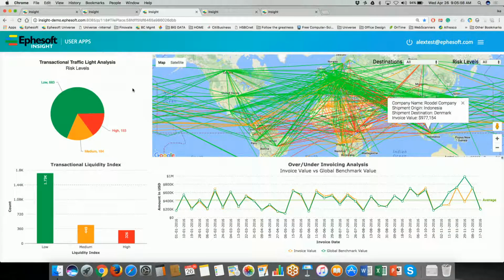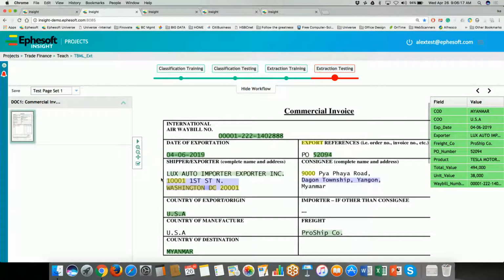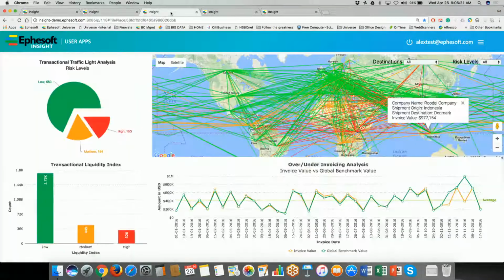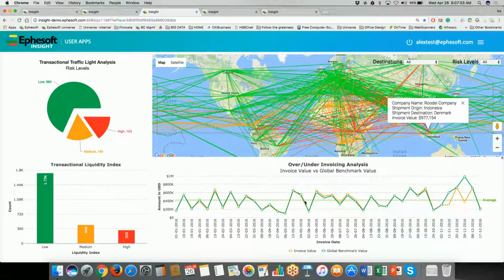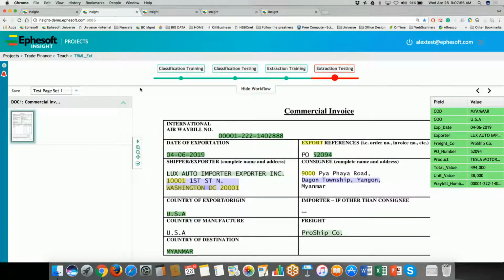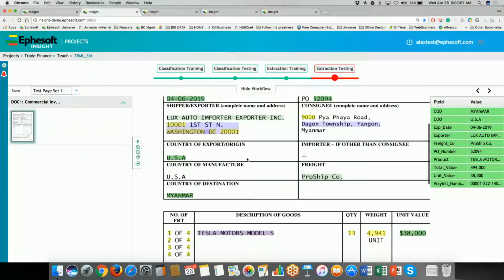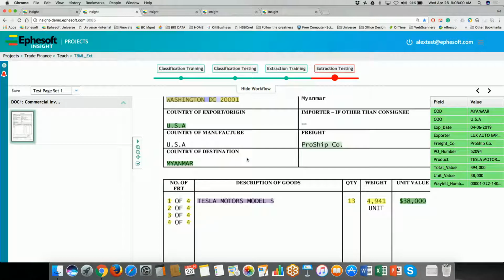FinovateSpring 2017 / Ephesoft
Ephesoft demoed their product at FinovateSpring 2017. Here's how they describe their product/innovation: "Ephesoft Insight is a Big Data analytics platform that extracts meaningful and actionable information from an often untapped resource – data trapped on unstructured documents and images- to support mission-critical decision-making and operational efficiency. Through patented machine learning technology employing a big data-compatible, open-source architecture, Ephesoft Insight enables organizations to  extract information from unstructured content, identify relevant data across documents and sources,  isolate patterns and anomalies within massive document sets, and support operational planning with predictive analytics."

Product Demoed: Ephesoft Insight
Product Launch: February 2017
Presenters: Alex Welsh (Vice President, Analytics Practice), Ike Kavas (CTO)